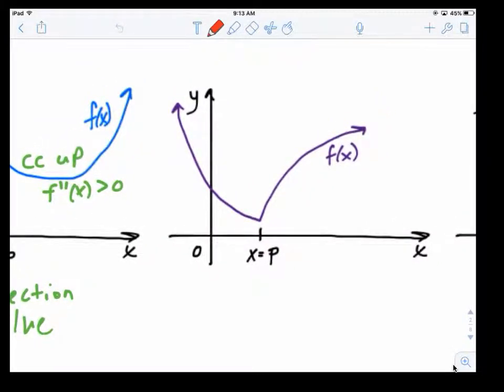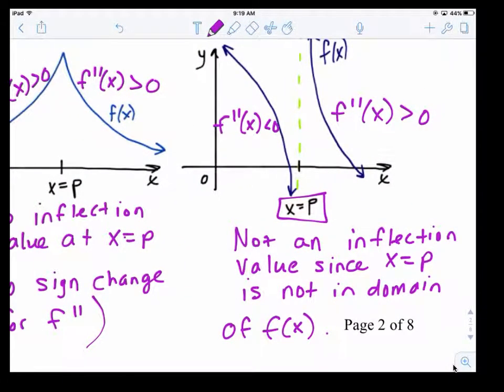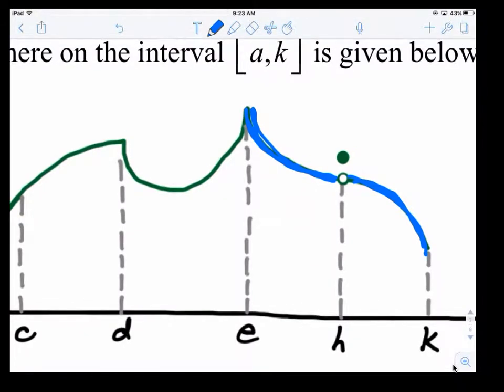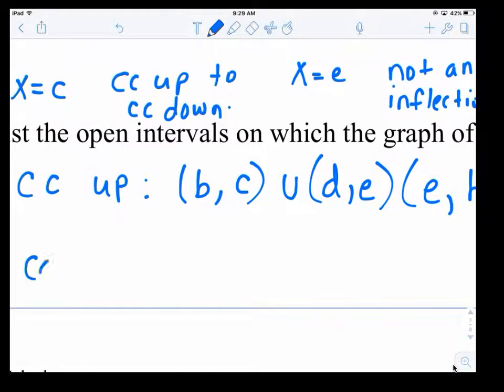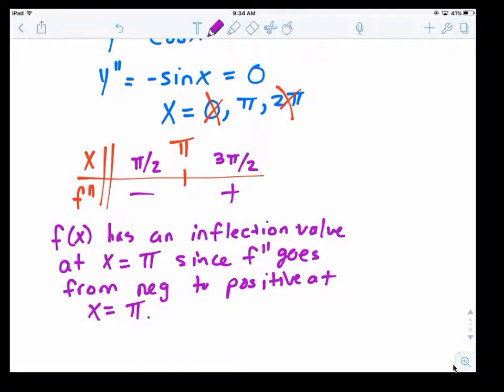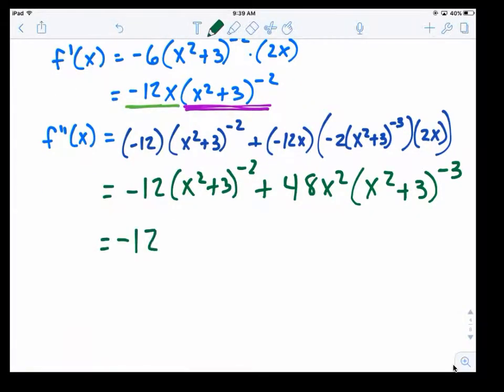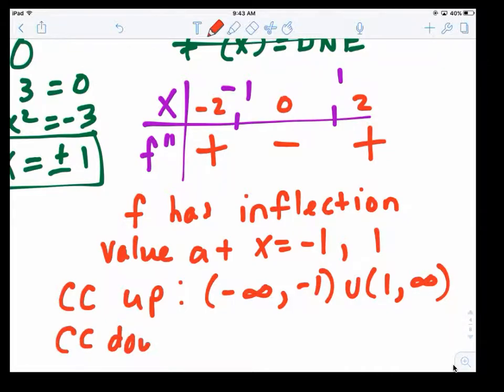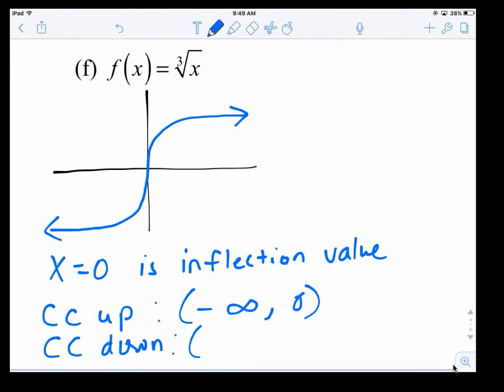Calc~4.4 Ex 3-4d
Concavity & Second Derivative Test